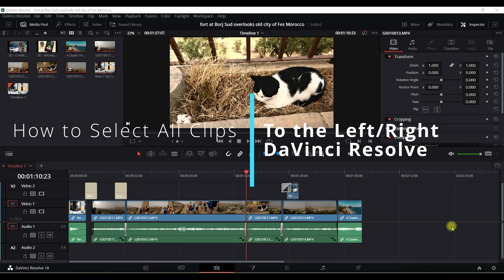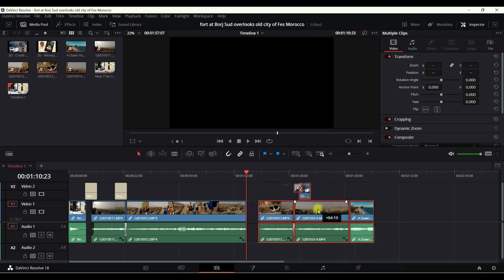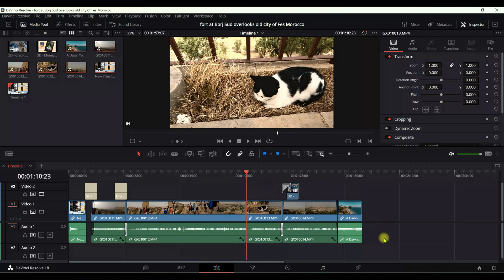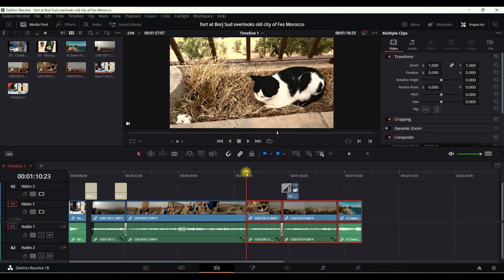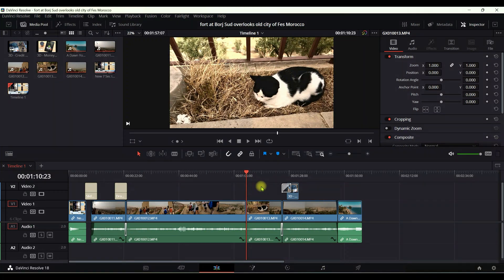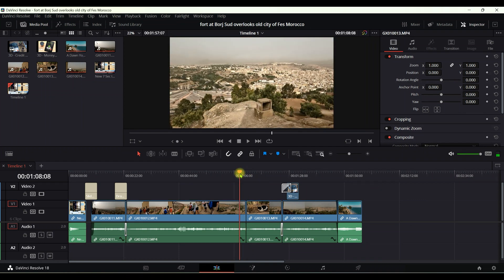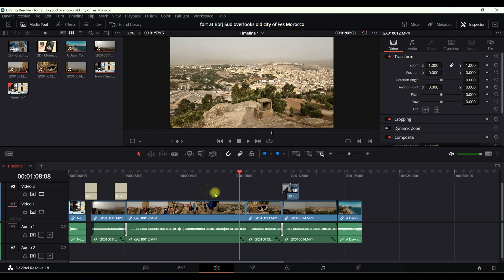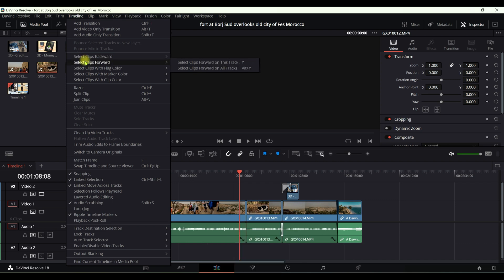How To Select Everything To The Right or Left In DaVinci Resolve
How To Move All Clips To The Right In DaVinci Resolve | How To Select Multiple Clips and Move Easily In DaVinci Resolve

When you are trying to move all clips together in DaVinci Resolve, this video will show you how to select and move all the clips together.

Chapters:
0:00 Intro
0:11 How to Select All to The Left or Right
1:15 How to Select & Move All Clips In The Timeline After Playhead
1:45 How to Select & Move Everything After Playhead
2:10 How to Select & Move All Clips In The Timeline Before Playhead
3:00 How to Select & Move Everything Before Playhead
3:20 Bonus Tip & Conclusions